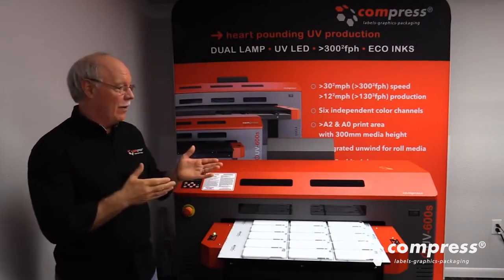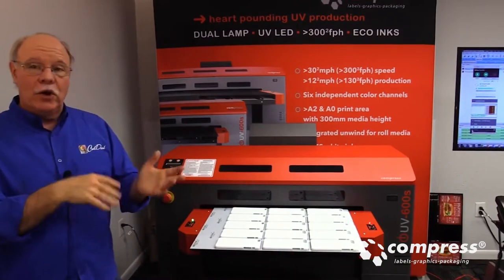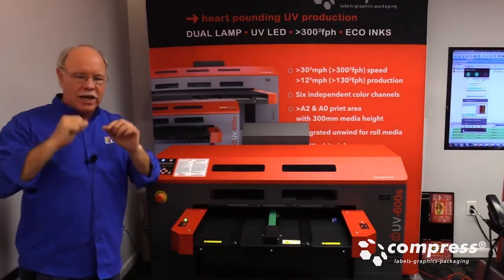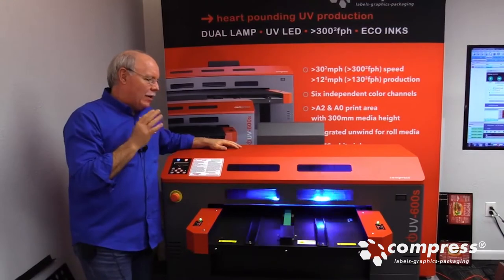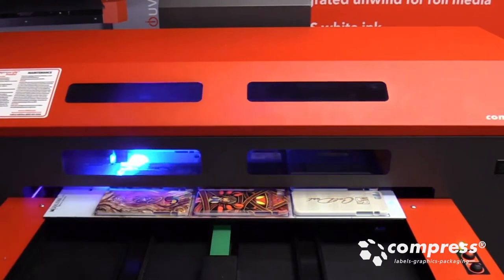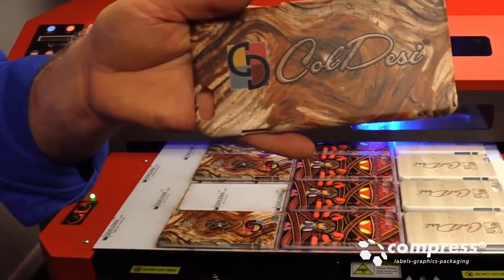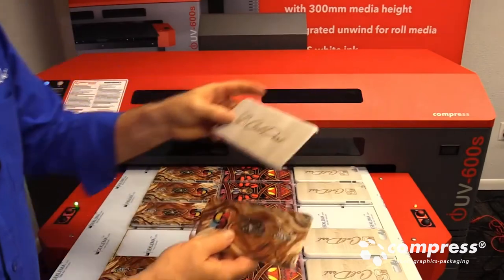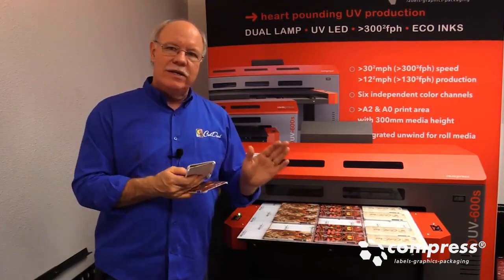Compress UV | Printing Custom Phone Cases | Phone Case Production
In this video Don Copeland of Coldesi shows us how simple it is to UV print virtually any design onto protective handphone cases. With the Compress iUV series this process is not only a breeze, it is easily repeatable which is important for larger batches and continuous production.